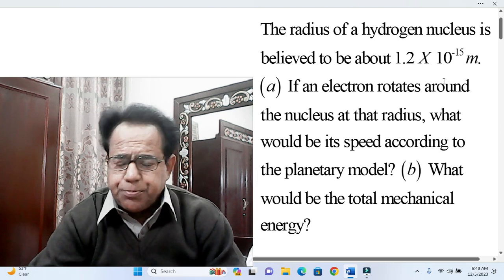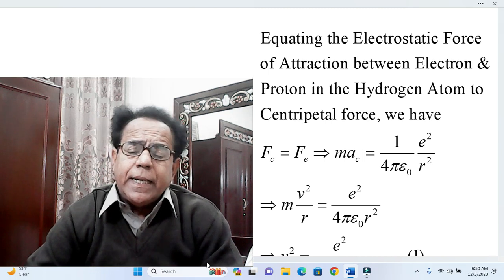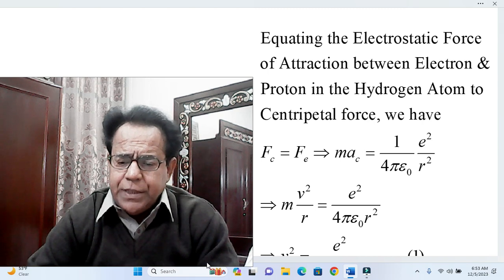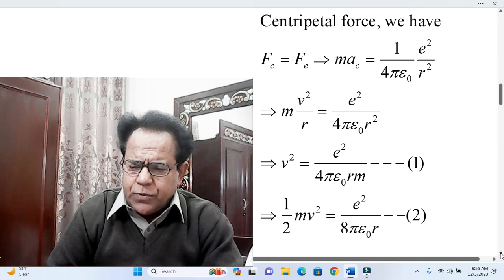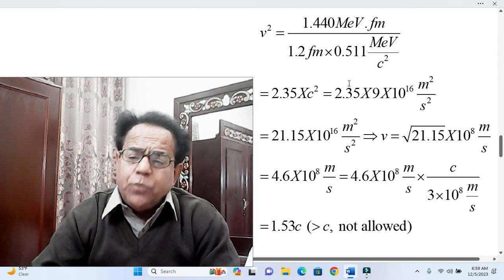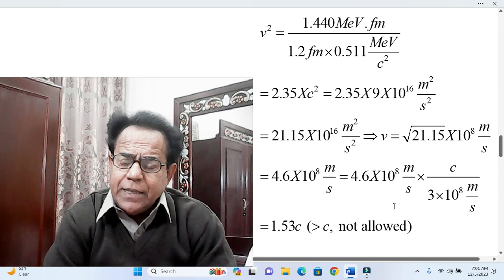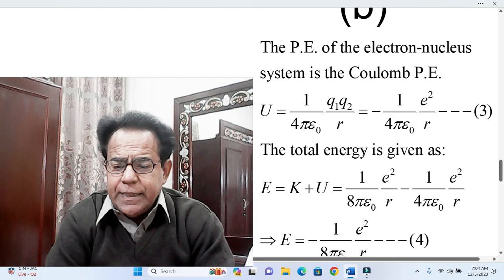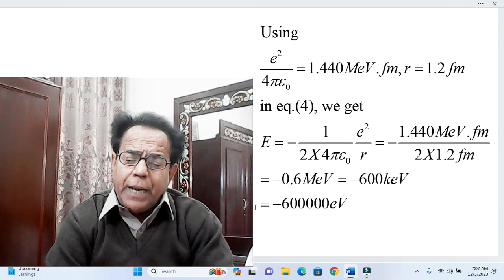Speed and Total Energy of Electron According to Planetary Model